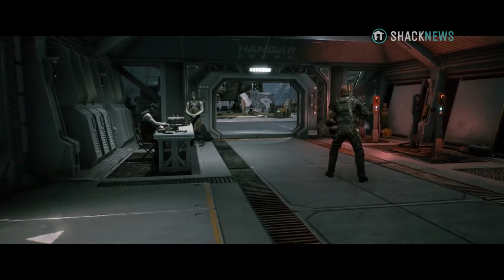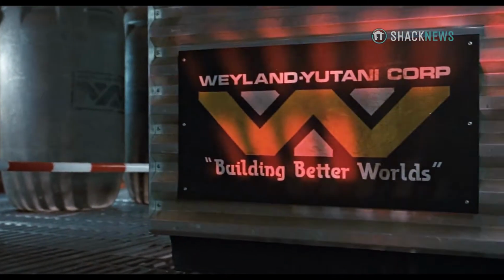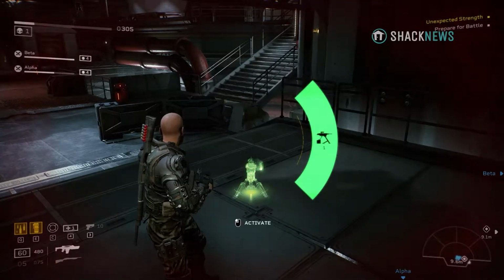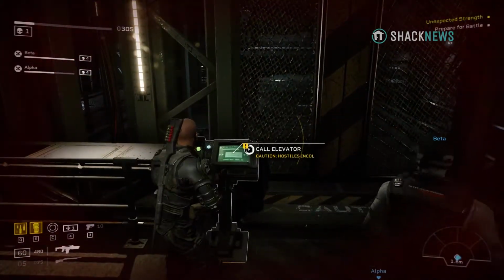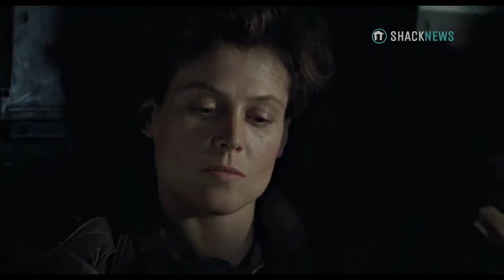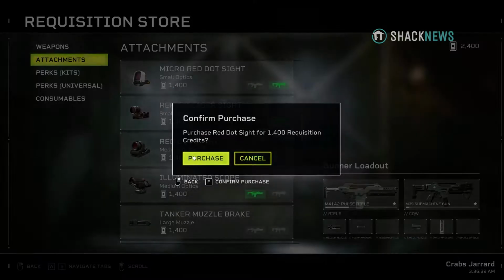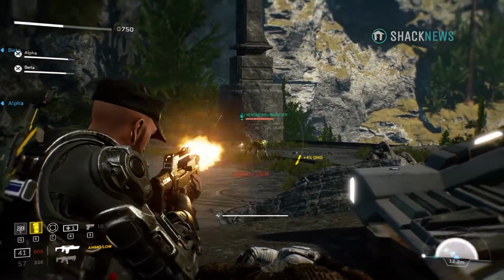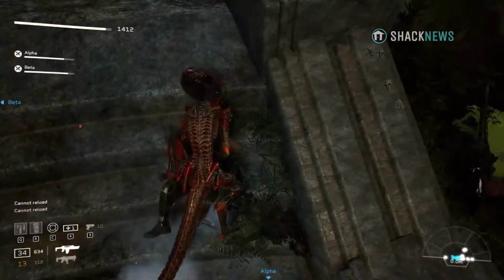Aliens: Fireteam Elite Review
The history of video game adaptations of the Alien film franchise is decidedly uneven, ranging from the highs of Rebellion's award-winning shooters at the turn of the century to the bumbling Xenos of Gearbox’s Aliens: Colonial Marines. With the second film in the franchise, Aliens, director James Cameron delivered an action-packed sequel that would go on to provide influence to an untold number of video games. Before Cameron’s film, the space marine concept was nearly non-existent and is now one of the oldest tropes in the book. The film has inspired more licensed video games than you can fit in a bookbag and will likely continue to do so until the end of time.